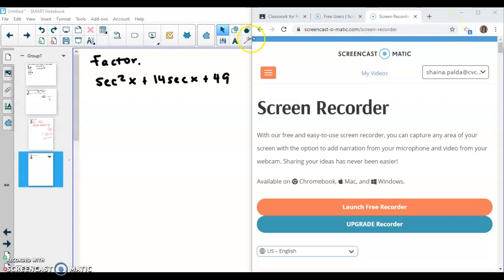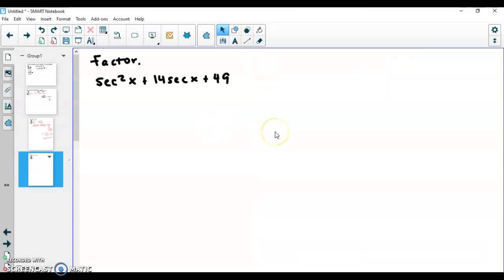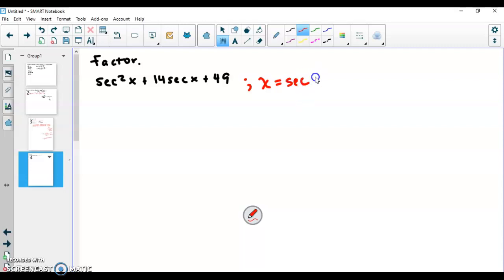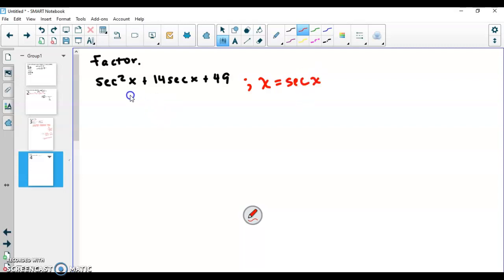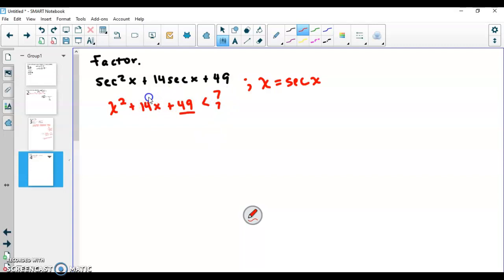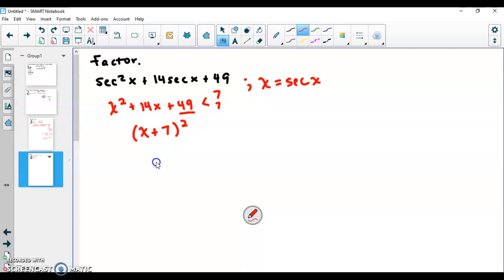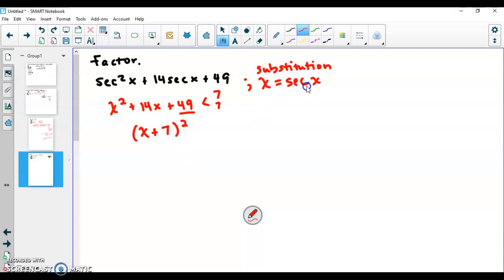Week 1 trig help 4